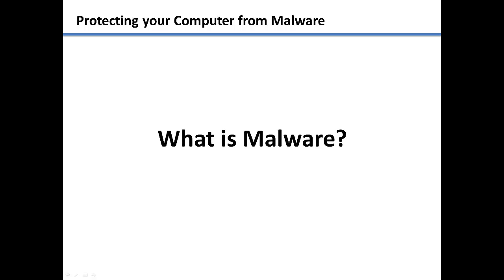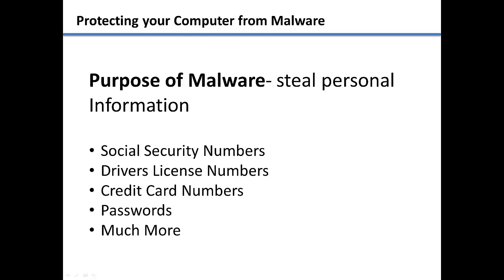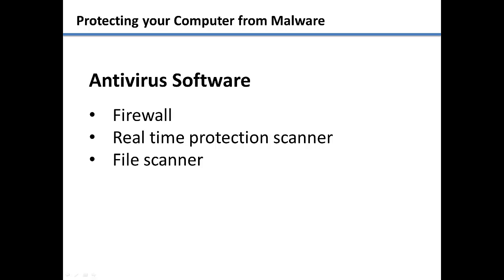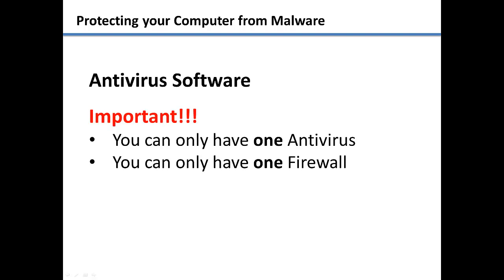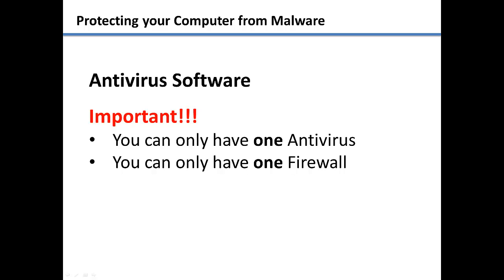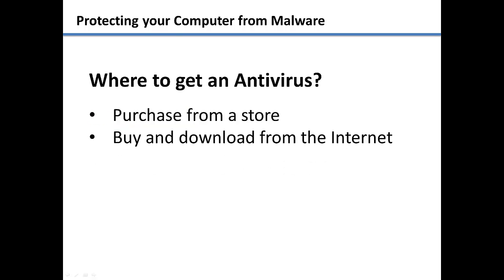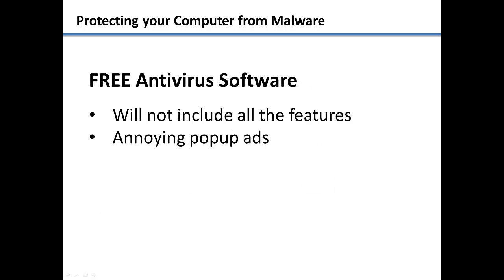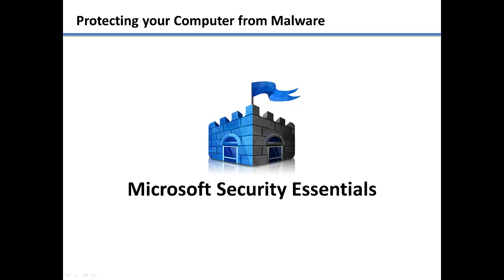Learn Windows 7 - Protecting your computer from Malware